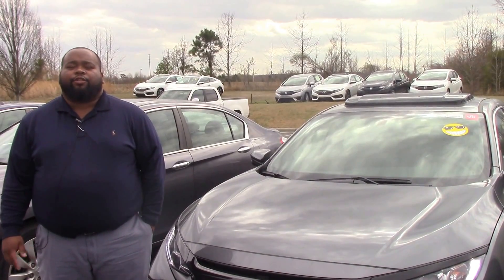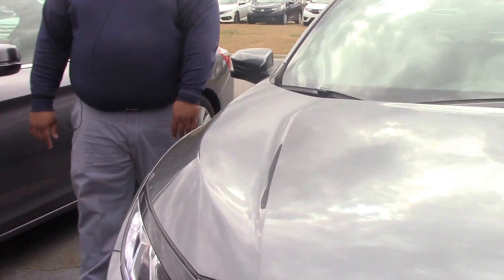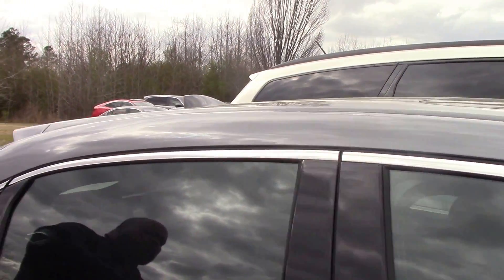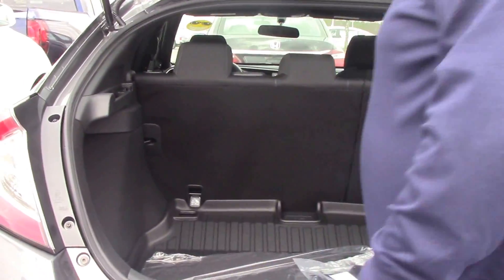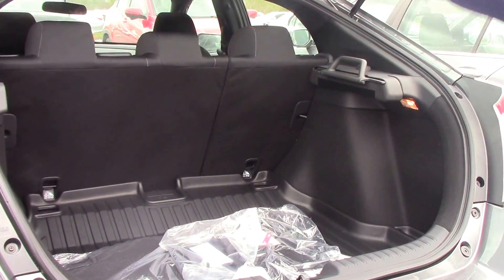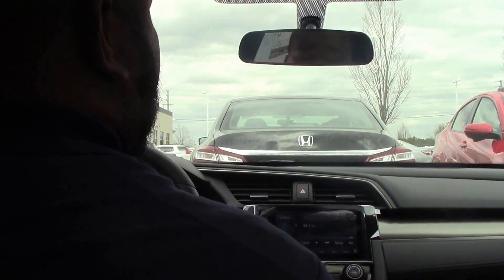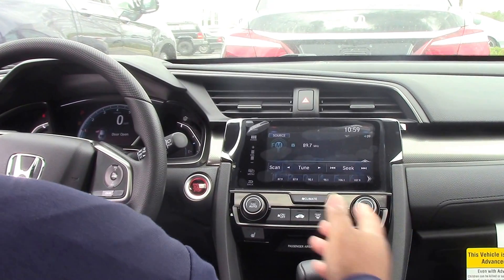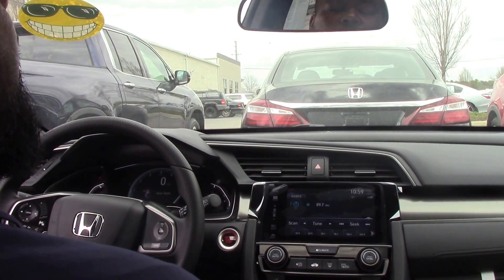2017 Honda Civic Wilson NC Walkaround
Donnie McCabe shows you the all-new 2017 Honda Civic EX Hatchback. It is beyond anything you've ever seen before. Beyond bold, the turbocharged engine will set your heart racing! With it's sleek and spacious interior, it is super adaptable for any situation. The edgy, sporty exterior is beyond exciting! Come and experience beyond. Come and drive it!